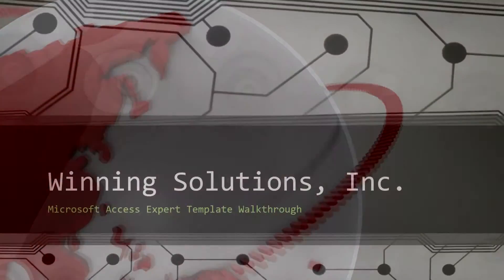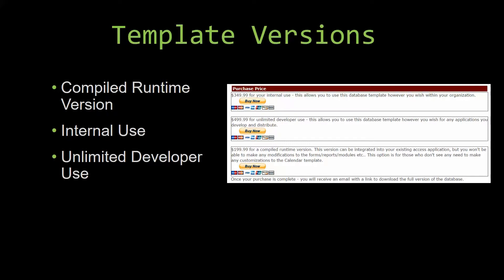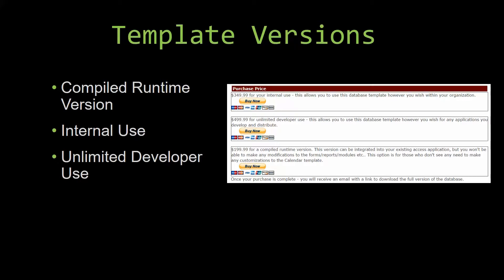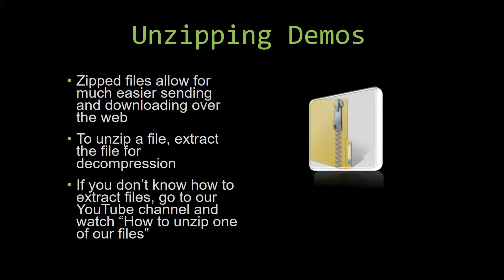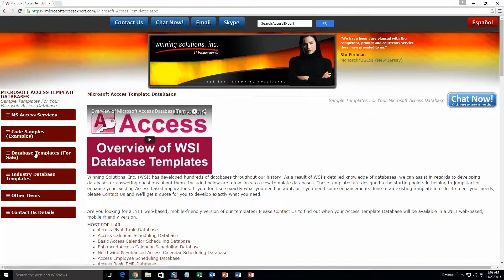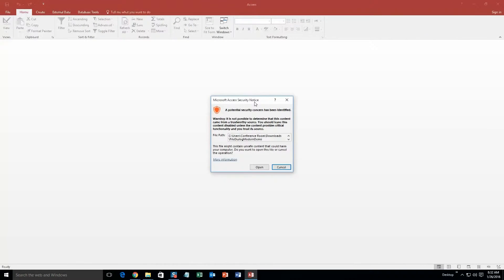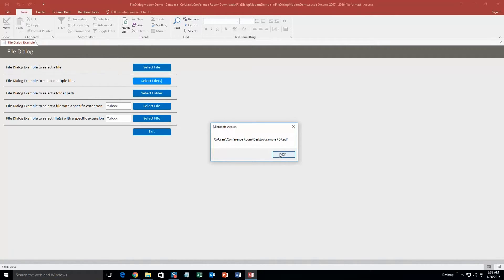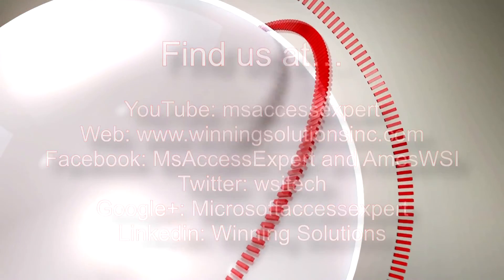Microsoft Access File Dialog Database Template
836 N. 2nd Street
Ames, Iowa 50010

BTC : 3FNbZTZcGtZhXuijcsoV4JrZv2E74aLBwc
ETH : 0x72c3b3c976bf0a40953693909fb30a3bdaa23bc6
LTC : MUnUgvzRquK8GqmbMKDjbuwxDX6LgRAjts